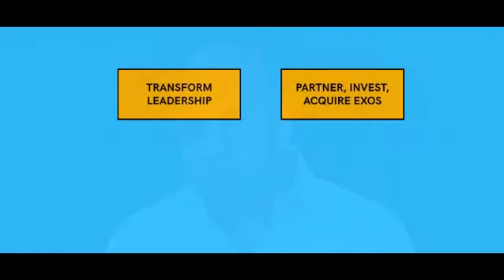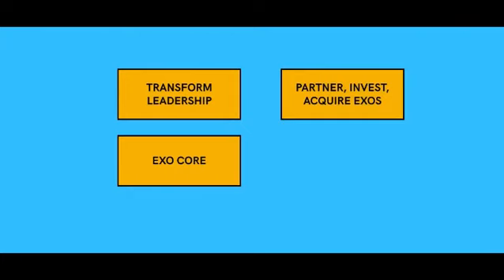GXI Certification - Learn - Transforming into an ExO